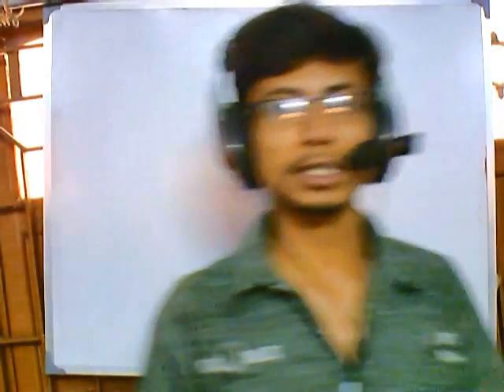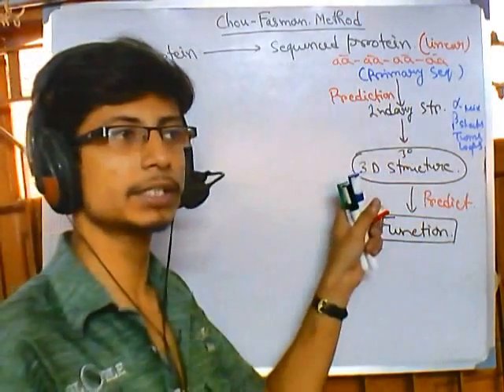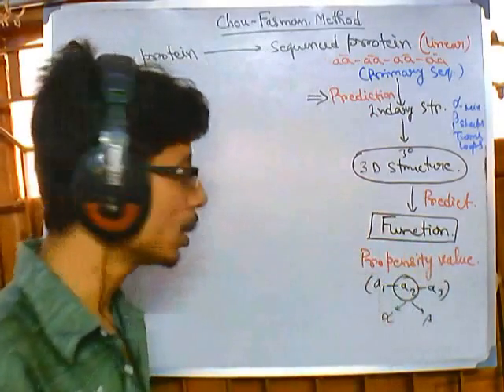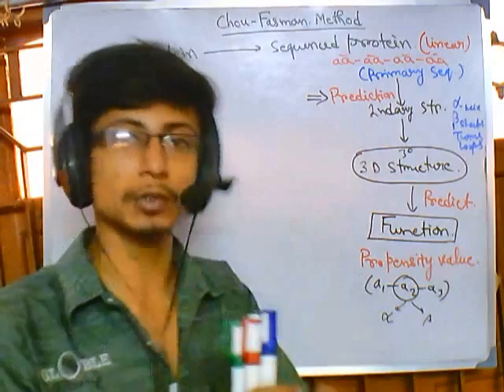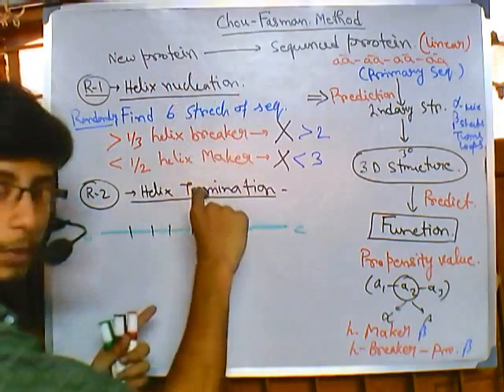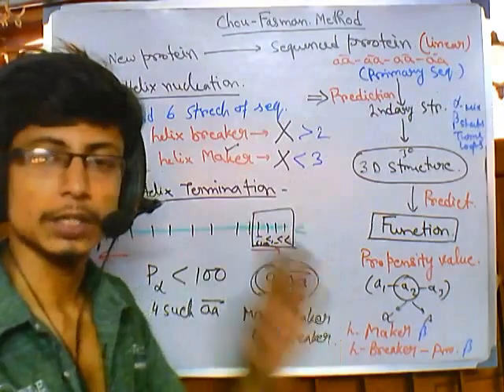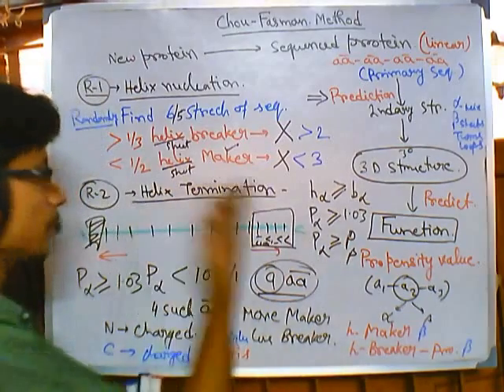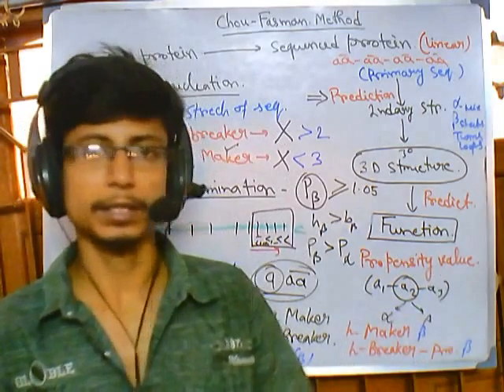Bioinformatics part 12 secondary structure prediction using Chou Fasman method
In this video Suman Bhattacharjee demonstrates the process of predicting the secondary structure of proteins using Chou-Fasman algorithm. This video also deals with the different methods of secondary structure prediction for proteins. Source of the article published in description is Wikipedia. I am sharing their material. Copyright by original content developers.